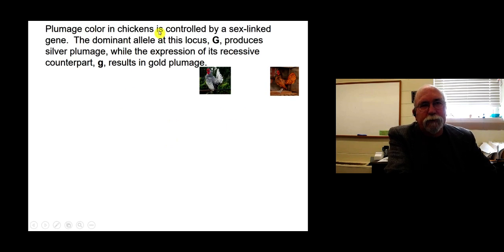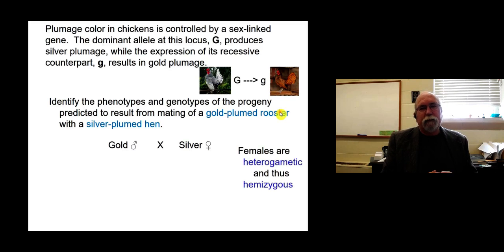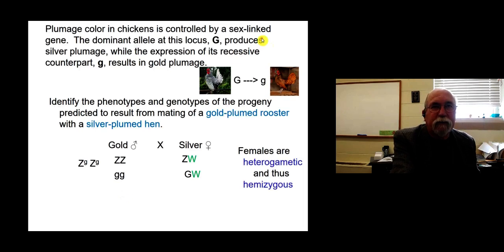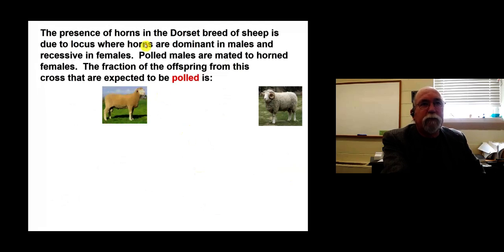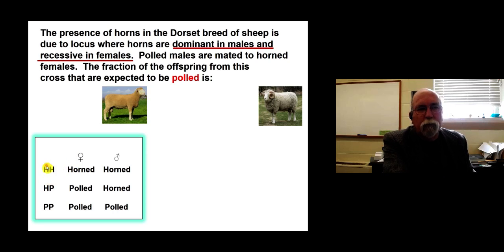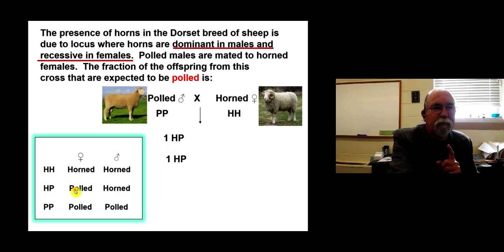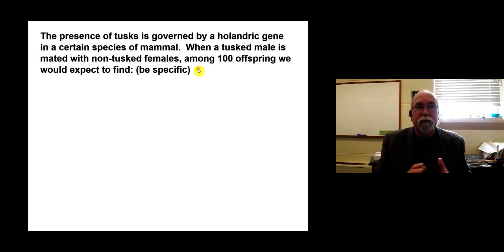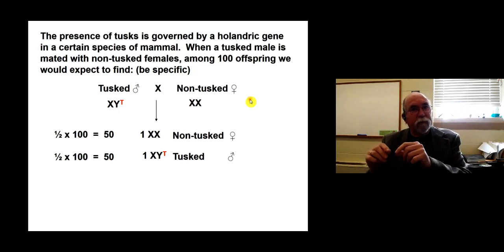GG - Sex Genetics Part 4 - Problems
This lecture looks at word problems that include Sex related Modes of Inheritance.  These modes are mixed together with standard modes and the problems are good practice for those taking the MCAT